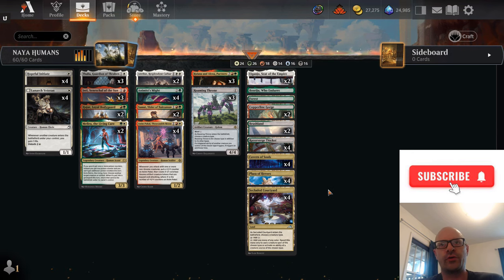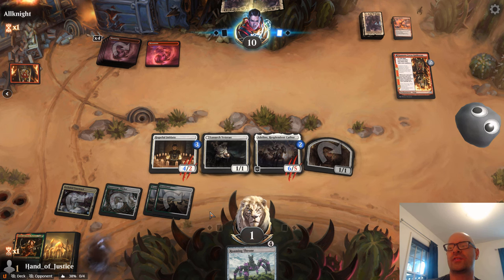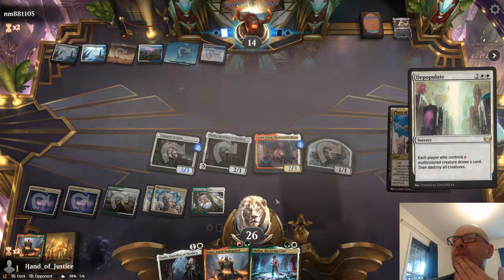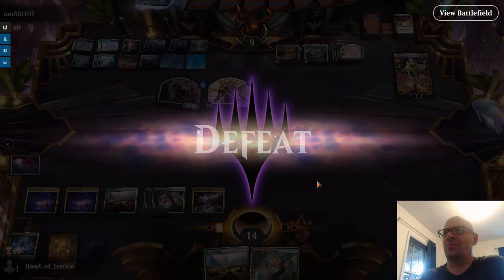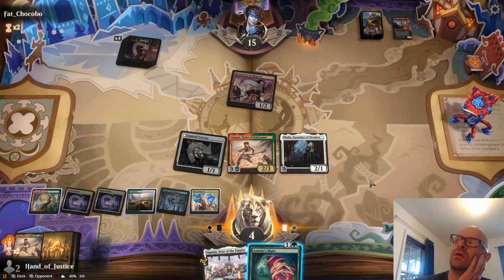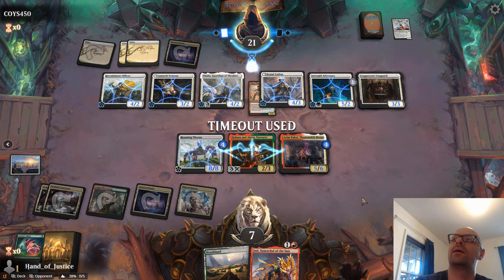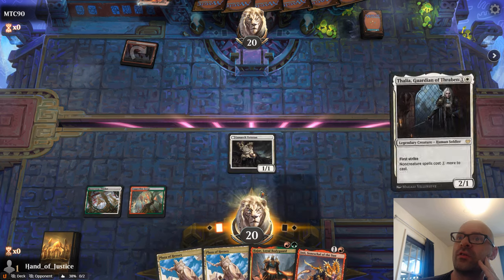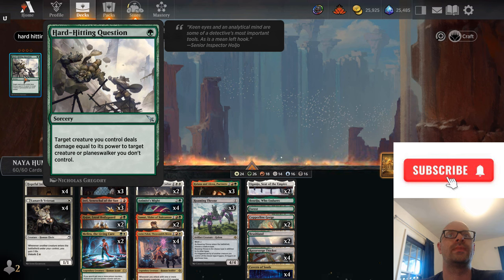NAYA HUMANS🔥🌳☀️BO1 STANDARD EVENT🔥🌳☀️[MTG ARENA] OTJ OUTLAWS OF THUNDER JUNCTION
Timestamps:
00:00:00   Intro & Deck Updates
00:05:57   Game 1 VS Mono Red Aggro
00:15:49   Game 2 VS Boros Convoke
00:19:37   Game 3 VS Azorius Control
00:46:55   Game 4 VS Mono Red Aggro
00:58:43   Game 5 VS Mono White Humans
01:13:21   Game 6 VS Golgari Midrange
01:21:11   Game 7 VS Mono Red Aggro
01:24:52   Game 8 VS Boros Heroic
01:32:09   Deck Stats, My thoughts, & Outro